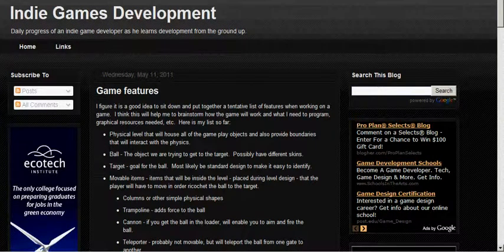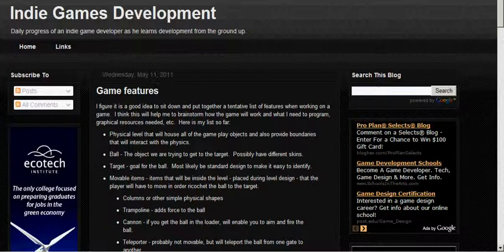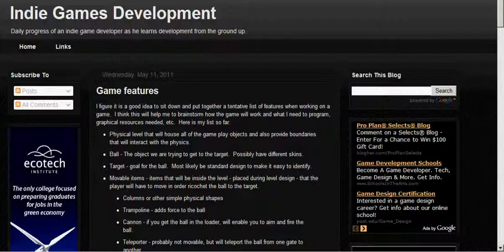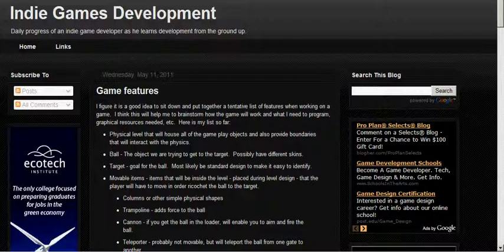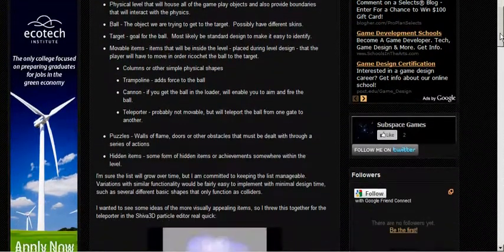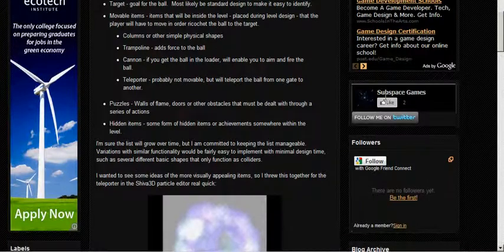Indie Game Project Intro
Introduction to my independent game development project series.  I will be developing a mobile game from scratch, knowing next to nothing about the game development process.  Check out my blog at subspacegames.com or indiegamesdev.blogspot.com.  Also follow Subspace Games on Facebook and SubspaceGames on Twitter.